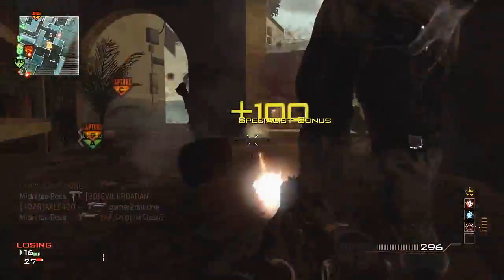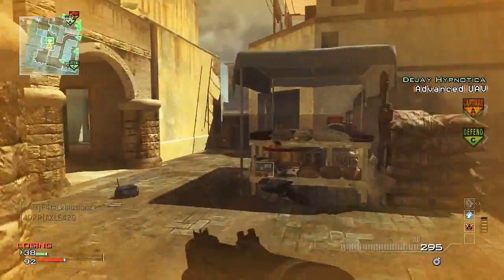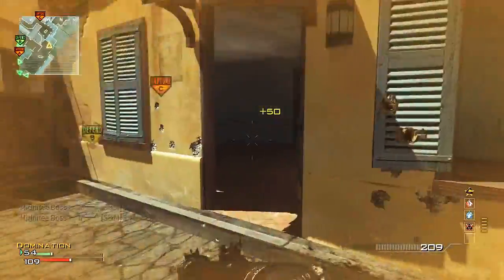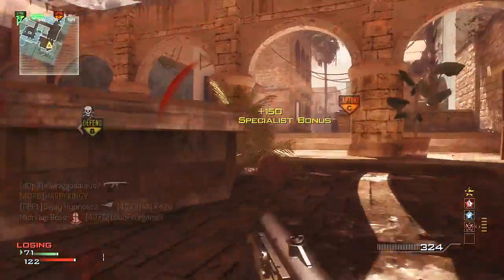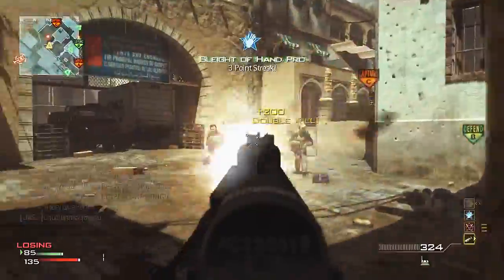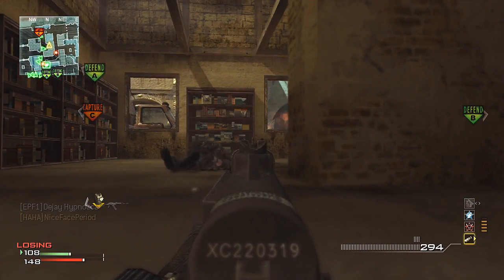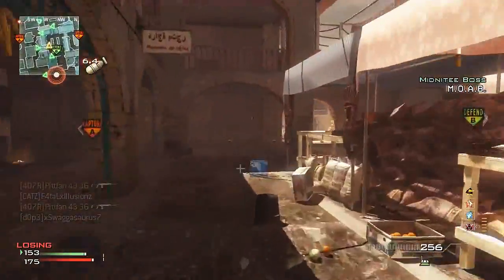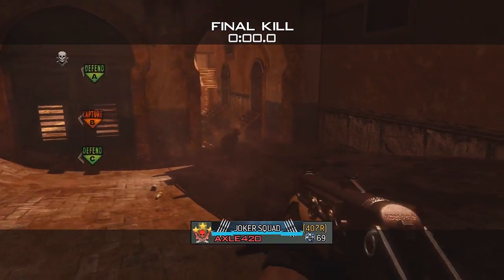101 Kill Specialist MOAB w/PP90 *SOLO*